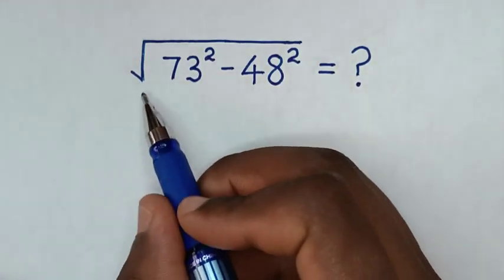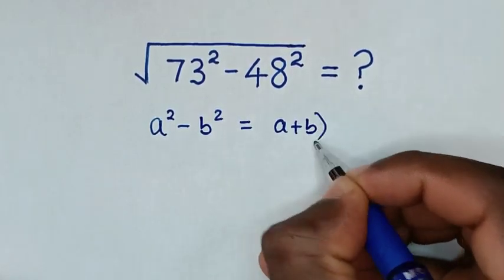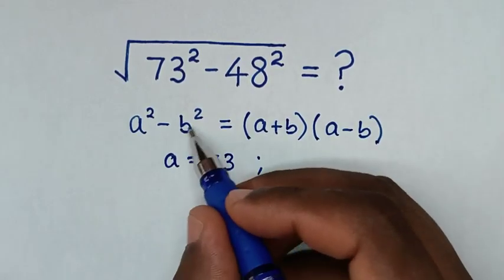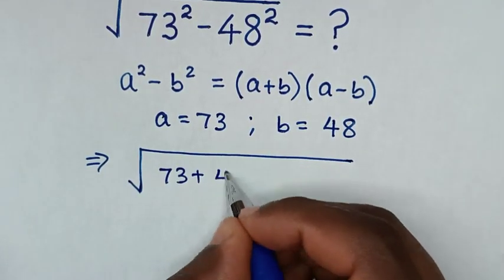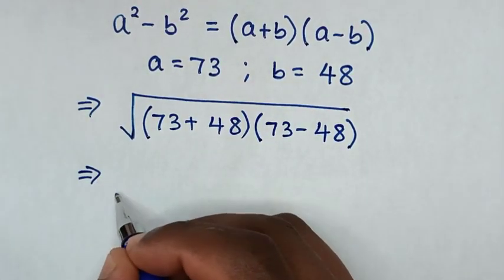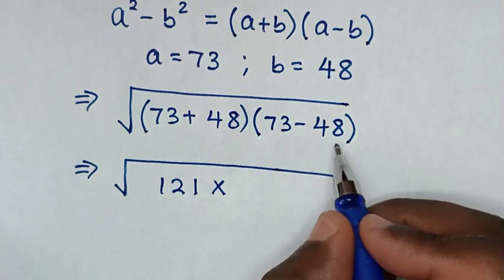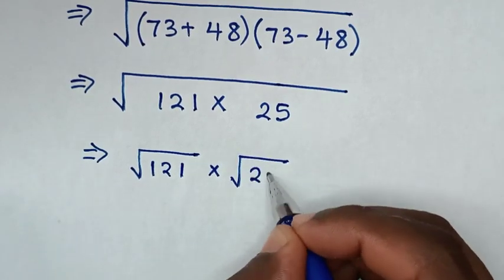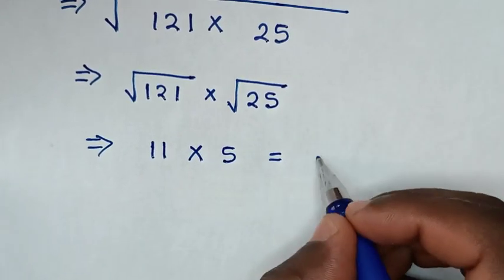A Nice Square Root Problem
How to solve for √(73²-48²)